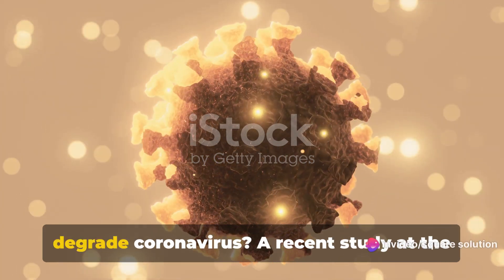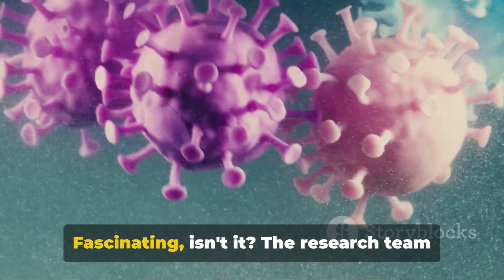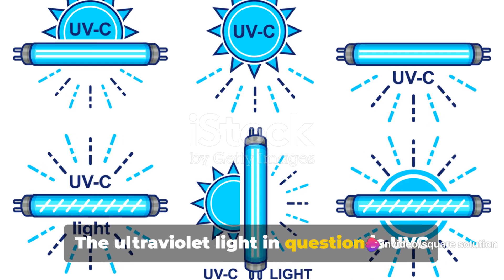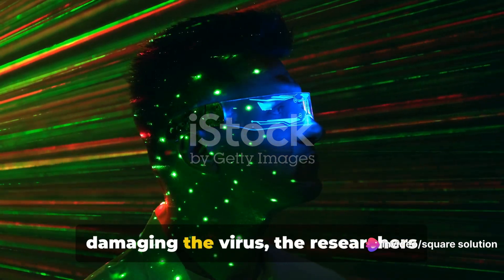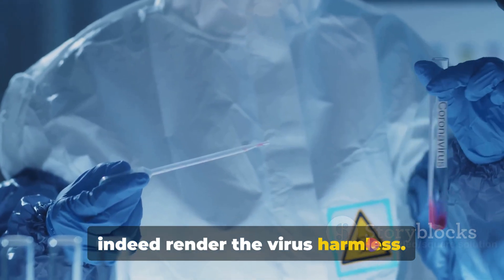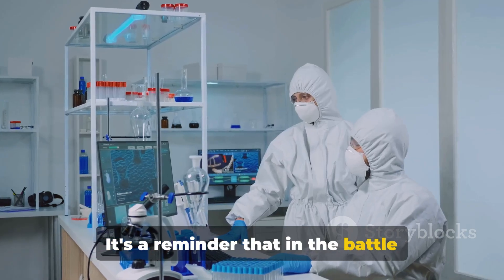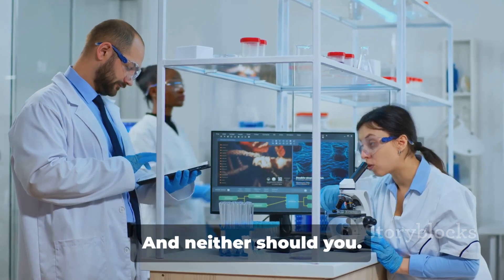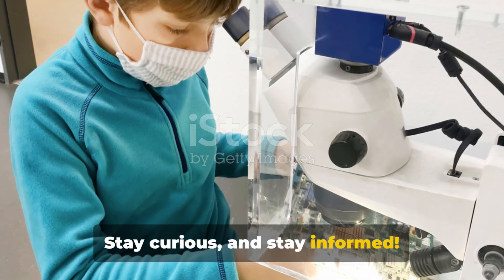"UV Light vs Coronavirus ☀️ | How Science is Killing the Virus"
☀ Can light fight a pandemic?
Groundbreaking research from the University of Southampton reveals how ultraviolet (UV) light can neutralize and degrade the coronavirus.

🔬 In this video, you’ll learn:

How UV light damages the virus structure

Why laser frequencies can target viral particles

The potential of UV technology for safe, fast disinfection

How this science could change public health protocols forever

With expert insights and easy-to-understand visuals, we uncover how invisible rays could become our next big weapon in pandemic defense.

💡 Perfect for science lovers, health professionals, and anyone curious about the fight against COVID-19.